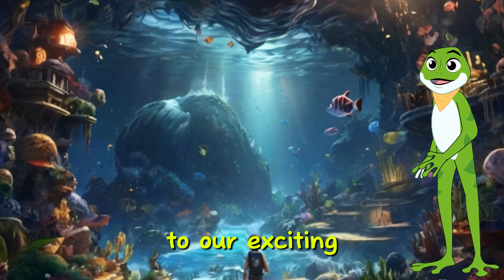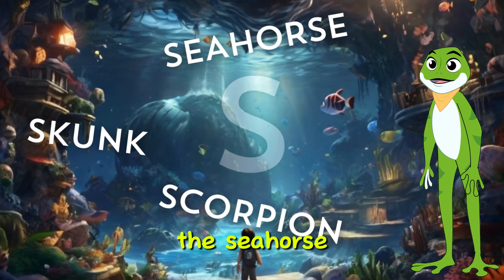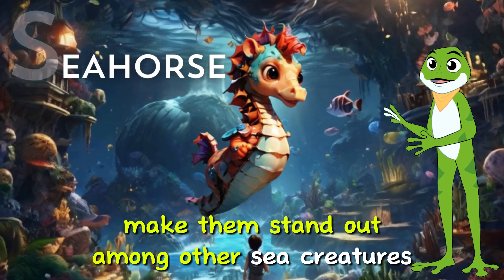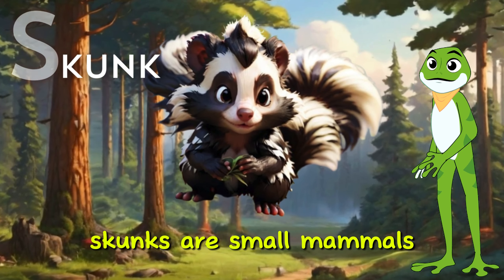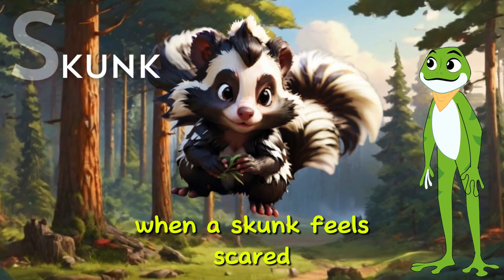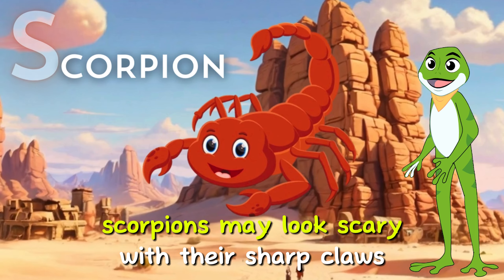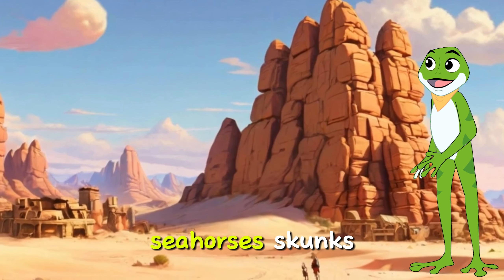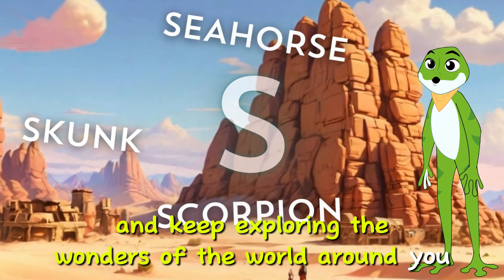"S" for Seahorse | Letter S | Kids Learning Alphabet | Animal Sounds | Educational Videos for Kids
🌟 Dive into the wonderful world of learning with our engaging educational video! 🌟 Join us on an exciting journey where we explore the alphabet alongside adorable animals, designed to captivate and educate young minds.

🦁 From A to Z, each letter comes to life with vibrant visuals and delightful animal companions. Watch as your child discovers the alphabet through fun and interactive lessons, featuring lovable creatures from all around the globe.

📚 Our educational content is tailored to engage children in an immersive learning experience, fostering curiosity and building foundational literacy skills. Whether it's meeting a majestic lion for the letter "L" or hopping along with a playful kangaroo for the letter "K," every moment is filled with excitement and discovery.

🎨 With colorful animations and catchy tunes, this video is perfect for preschoolers and young learners eager to explore the world of letters and animals. Join us for an adventure filled with laughter, learning, and endless possibilities!

Don't miss out on the fun – let's learn and grow together! 🌟